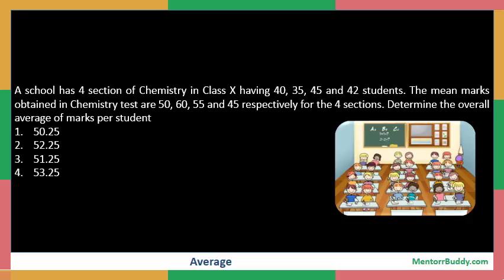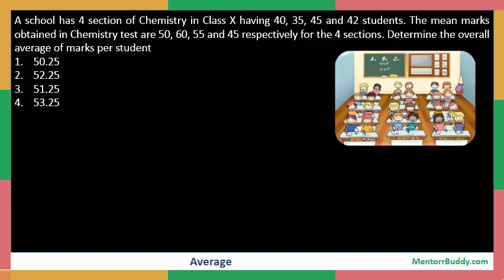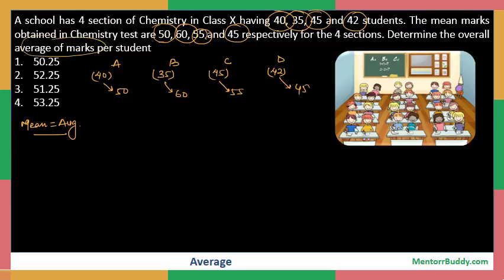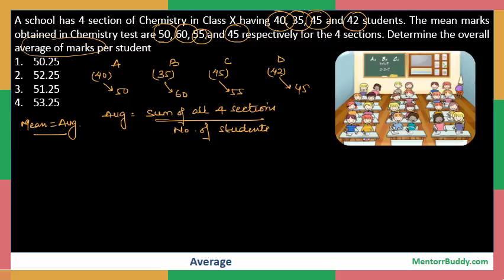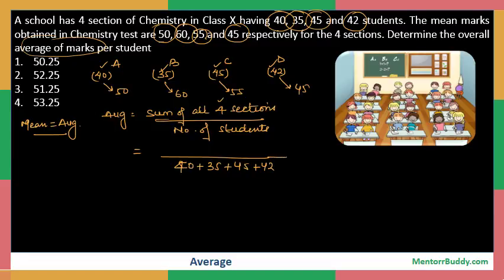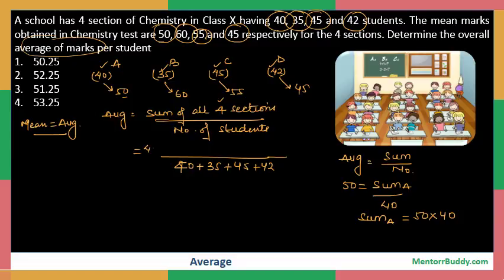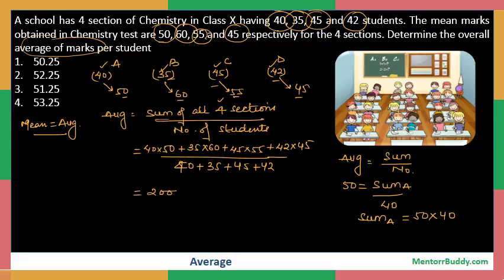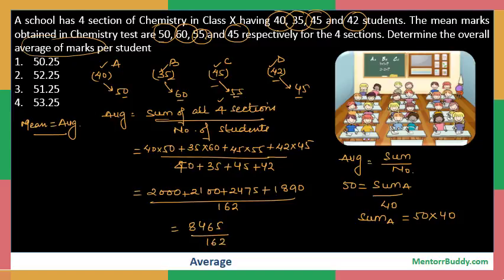Average & Allegations Q5